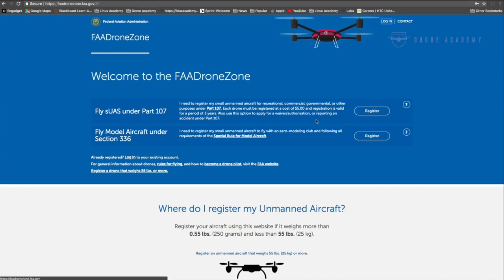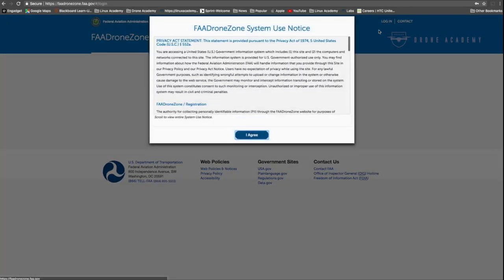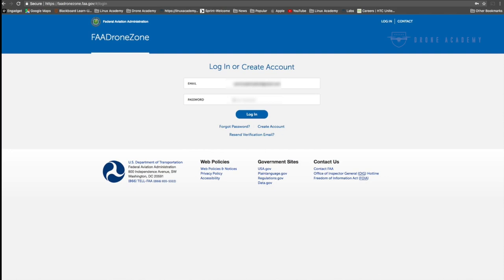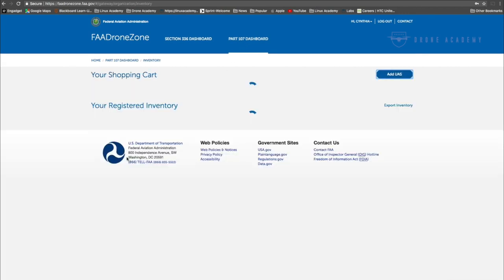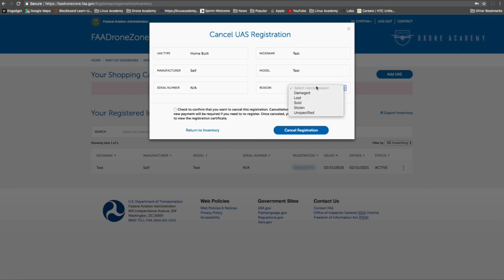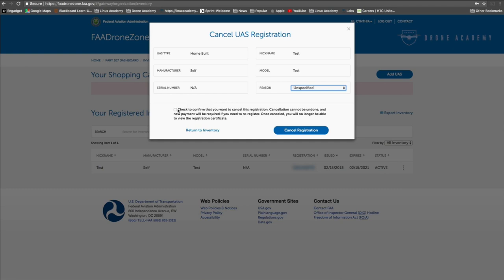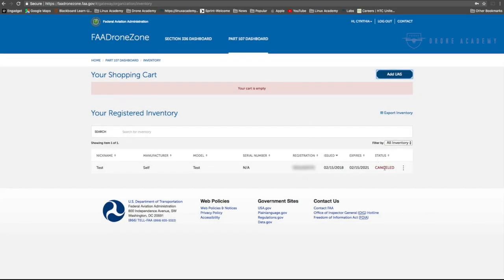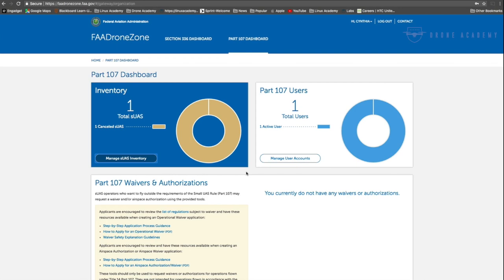How to Remove a Drone From Your Part 107 Account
If your drone is sold, crashed, or stolen, you will need to remove it from your FAA Part 107 account.  This tutorial walks you through the simple process of removing the aircraft from your account.